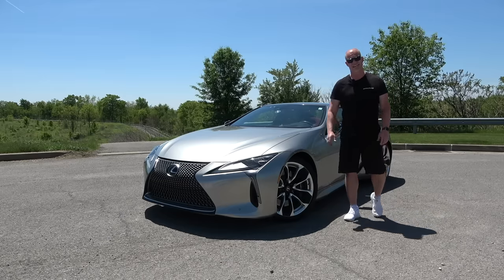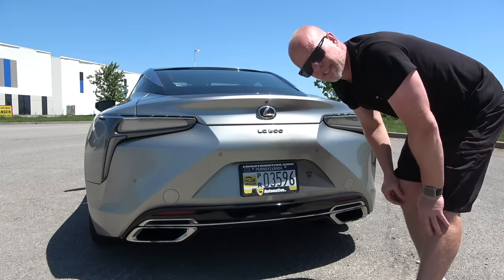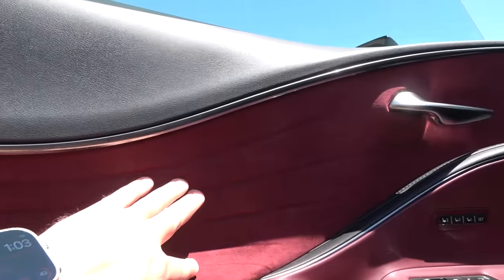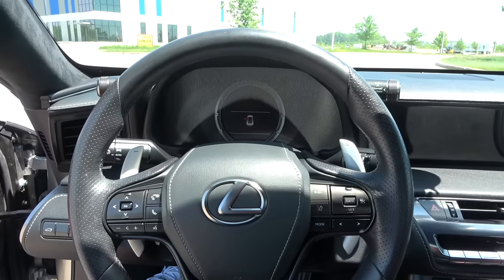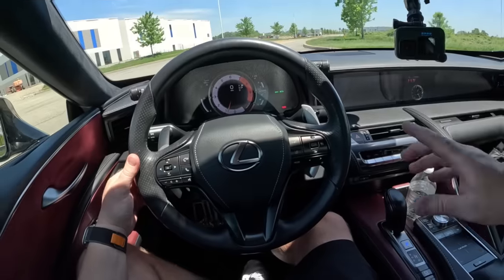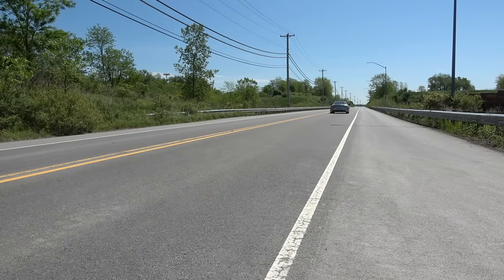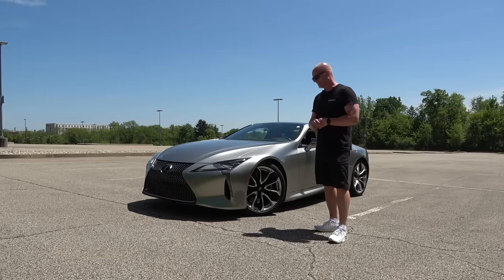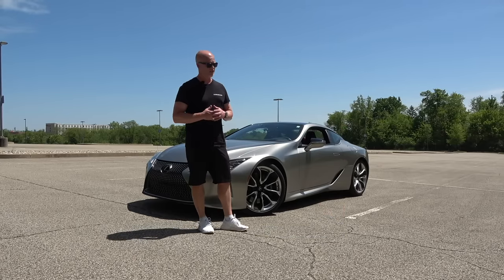The Lexus LC 500 Is A Japanese Muscle Car No One Talks About | N/A V8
Why do you not hear about this amazing car from Lexus more often? We try to figure this out in todays video, the 2023 Lexus LC500 is one of the most underrated cars on the market today, with a naturally aspirated 5L V8 under the hood there is no other car like it in the segment.

Follow on Social Media (if you want)